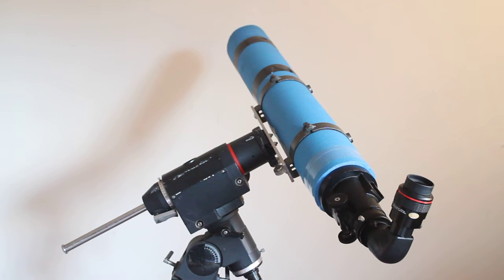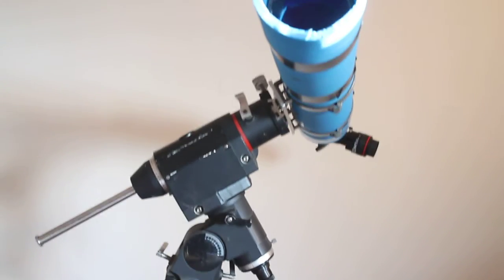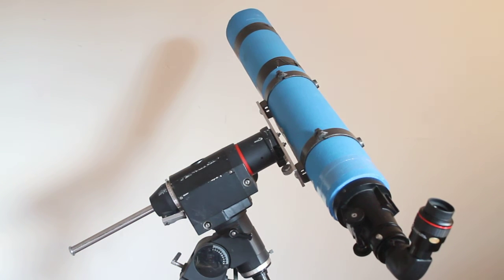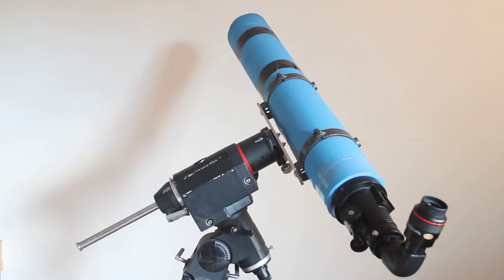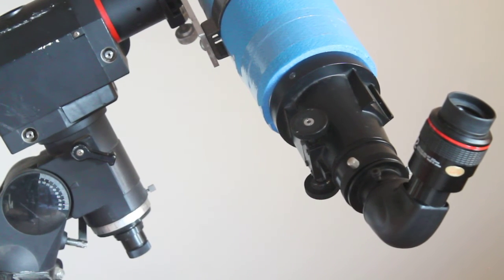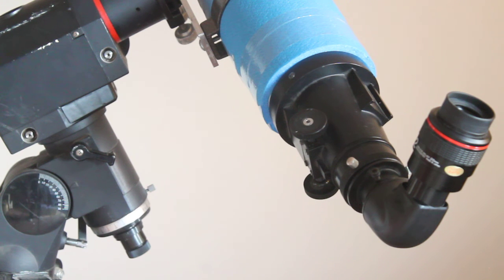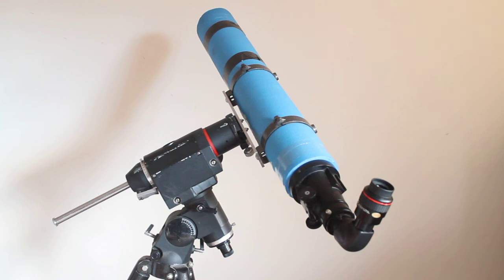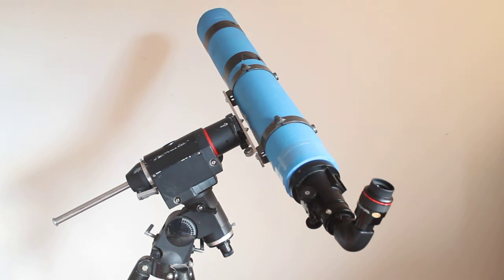Tal 4" f10 refractor . A great all round telescope and as tough as they come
Bought this Tal 4 inch refractor and Skywatcher HEQ5 mount around 25 years ago as a slight second from a dealer. Also at the same time got the Tal 8" Klevsov, which is a another story.

OK it looks a bit long in the tooth and both mount and scope battered and bruised. But both refuse to let me down. The mount is a sturdy as a rock, and the Tal 4" f10 is s cracking scope with pin sharp optics (with a decent eyepiece) .

Its the best scope I own for splitting double stars, Planetary and Lunar work. But also more than capable on DSOs and for prime focus imaging.

Decided to make a dew shield from old camping mats. But then thought, lets do the whole thing.

If you can find one 2nd hand with clean optics, go for it.